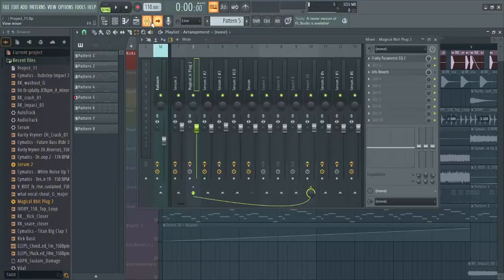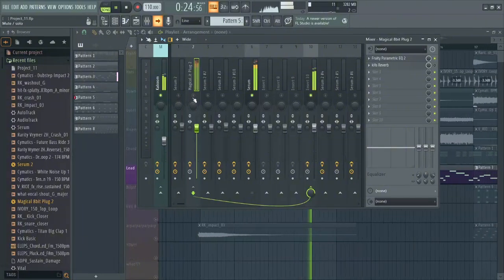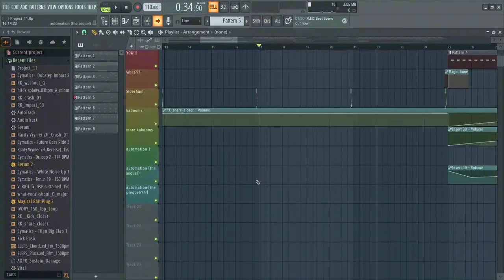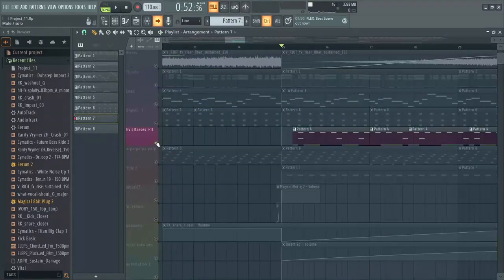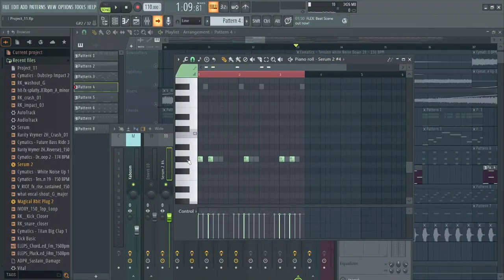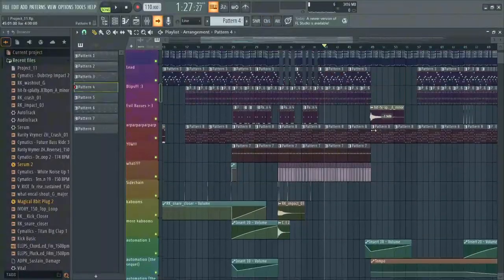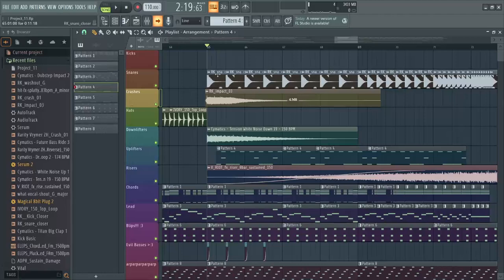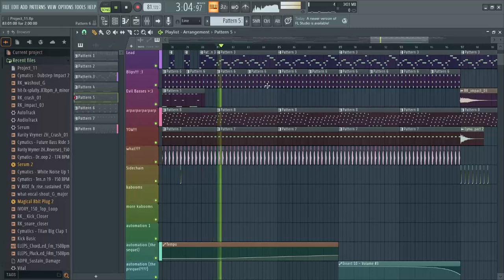GLITCH HOP PROJECT BREAKDOWN!!!! (FL Studio 25)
small little project i made in 2 days